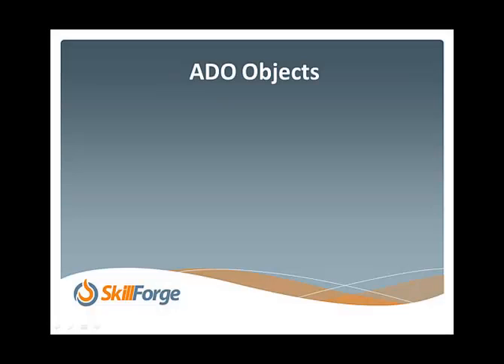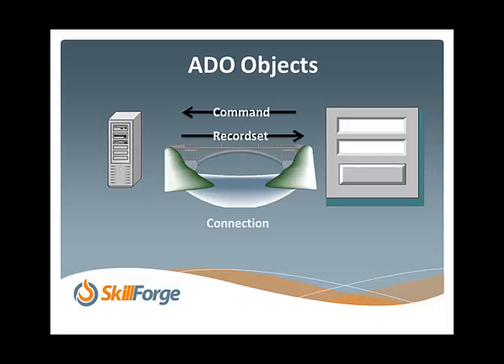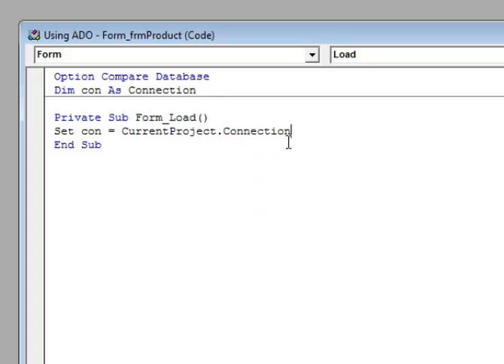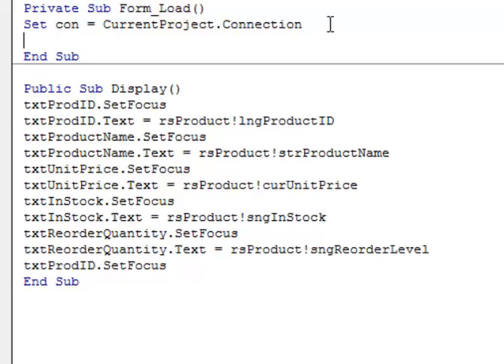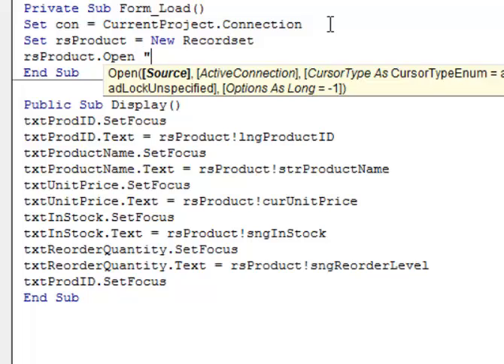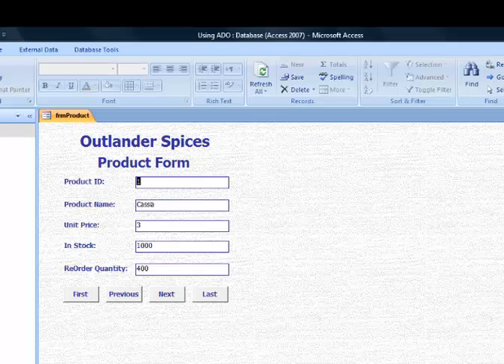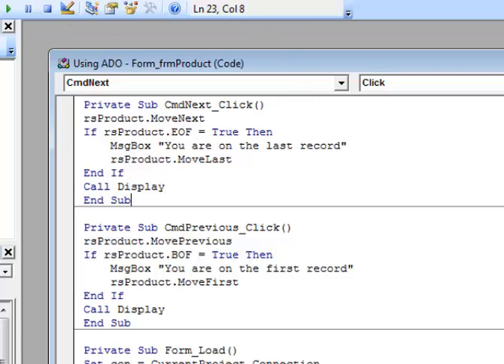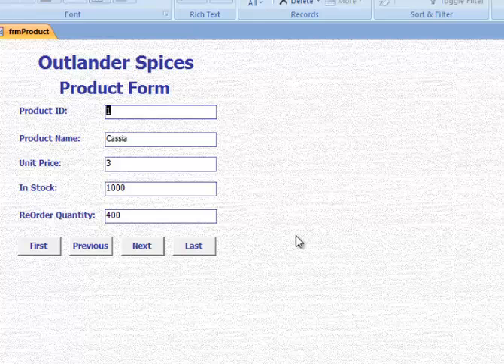Using ADO to Retrieve Data : Microsoft Access Tutorial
In this Microsoft Access Tutorial from SkillForge you'll see how to connect to a database using ADO Connection, Command and Recordset objects in VBA code, how to populate text boxes from fields in the data retrieved, and how to create command buttons that use ADO Recordset methods to allow the user to move throughout the data.  This content is from our live, instructor-led online MIcrosoft Access 2007 VBA Training course. To learn more, visit our Microsoft Access Course and to see our other courses, including InDesign Training, Dreamweaver Training, Flash Training, Illustrator Training, Microsoft Project Training and much more